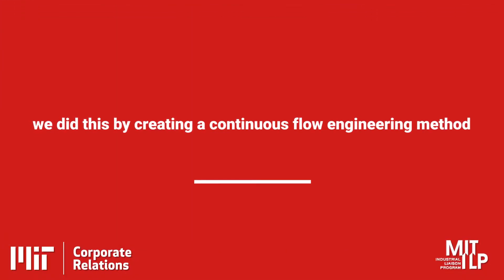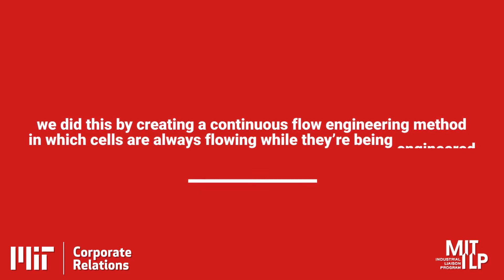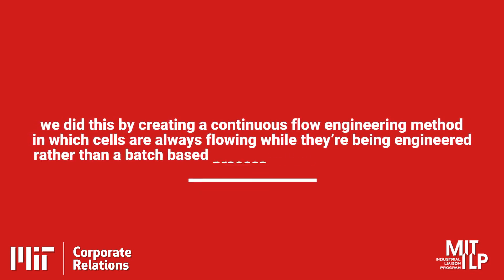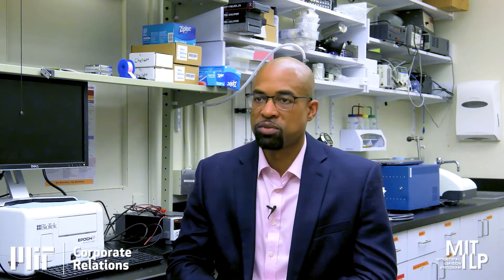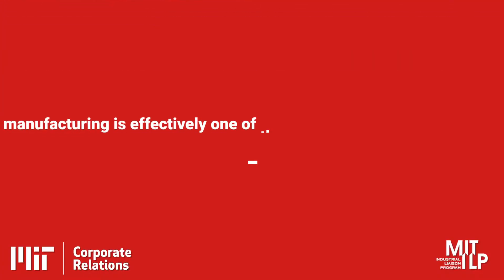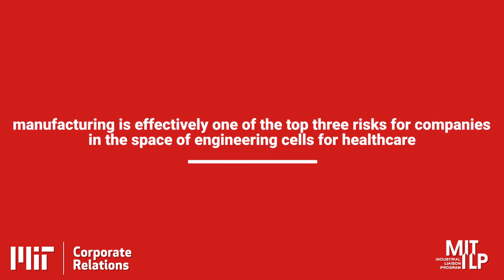Gene Delivery Technique Combines Microfluidics With Electric Shock - Innovation and Prototyping- 4/5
Cullen Buie, MIT Associate Professor of Mechanical Engineering, Esther & Harold E. Edgerton Career Development Chair - See Cullen's full playlist